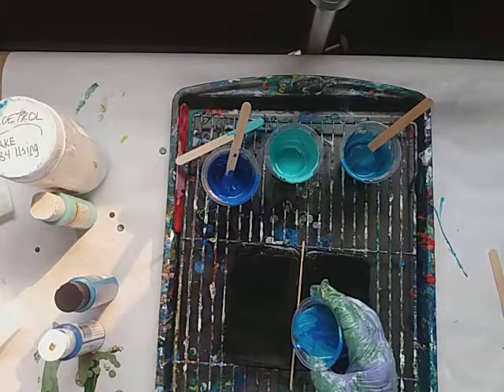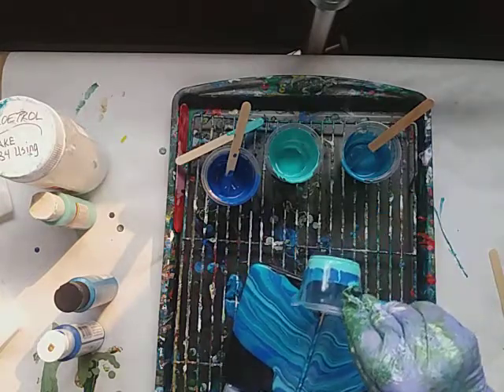Cuppa Paint Acrylic pouring basics - Let's paint my old wallet! You can paint almost anything!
Hello,
Today I show you how you can paint nearly anything made of any type of acrylic (AKA plastic). It's a messy process, however, I can say it was successful and I'm using it daily. Sealing it is important and it should be left to cure before use to ensure the paint won't come off or stick to things.

See video for recipe.

You can catch me on IG @Rhys_Studios.